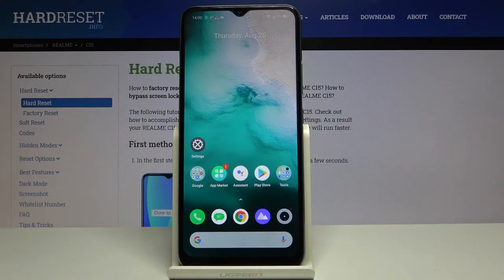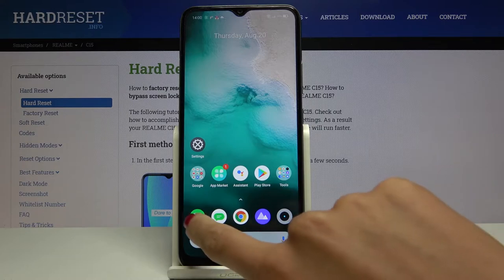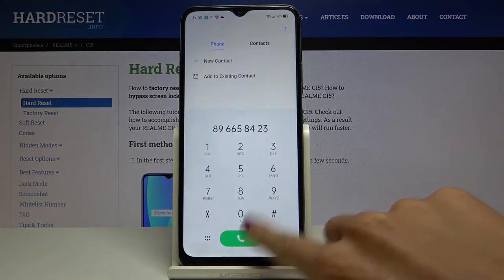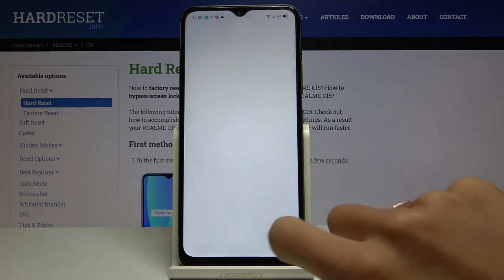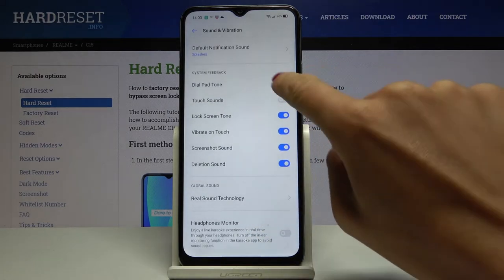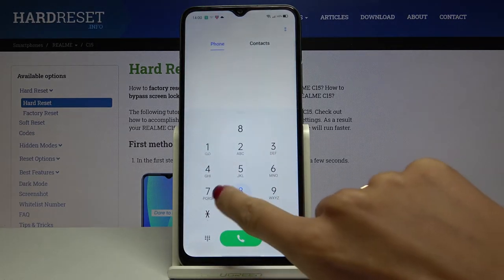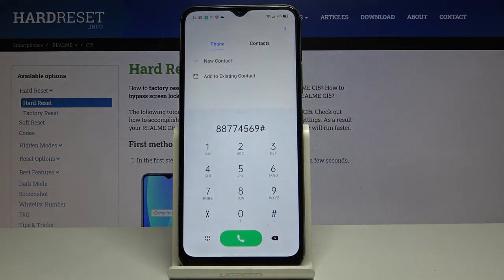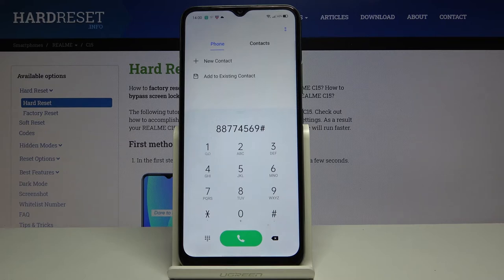How to Change Dialing Tones in Realme C15 – Set Up Dial Pad Tones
Learn more info about REALME C15:
If you don’t like the sounds that you hear when you dialing a number in order to call someone, then you are in a good place. We will show you how to change dialing tones or disable it on your Realme C15 smartphone. Find out how to set up dial pad sounds on your Realme device within a couple of seconds.